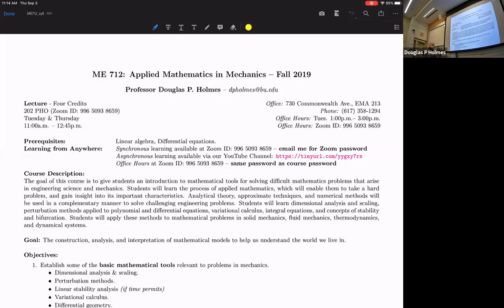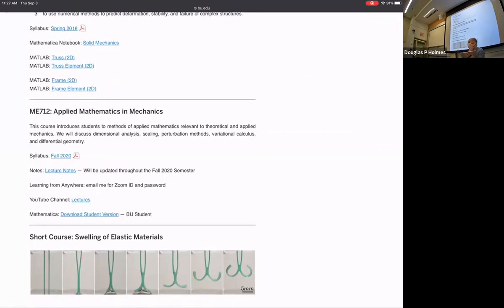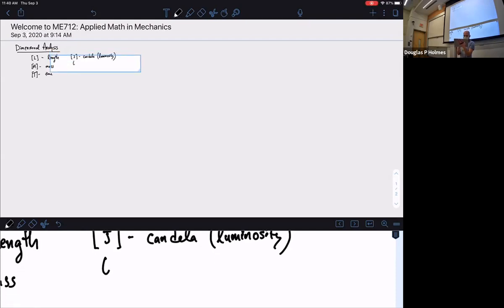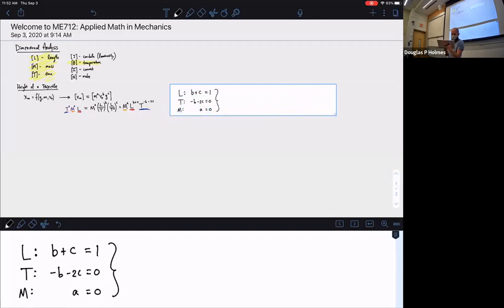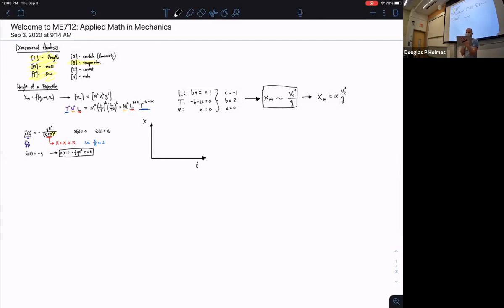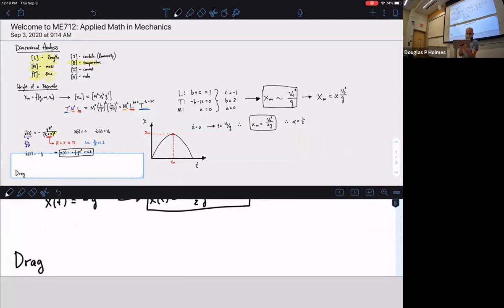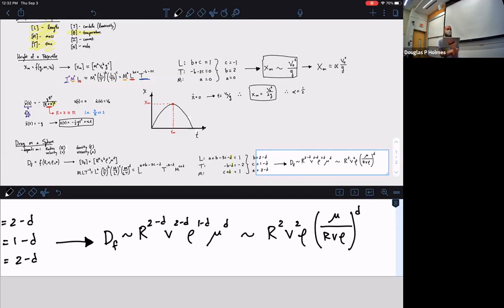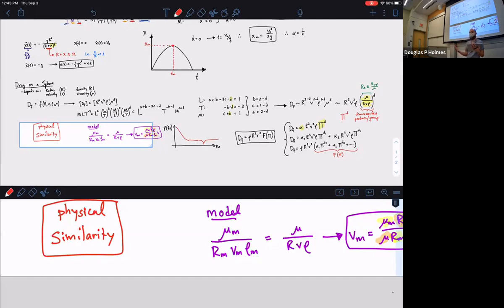Dimensional Analysis & Scaling (ME712 - Lecture 1)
This lecture introduces the course syllabus, fundamental dimensions, dimensional analysis, dimensionless products, and scale models. We learn how to determine the height of a ball thrown up in the air, and the drag on a sphere by looking at the physical dimensions of the important parameters in each problem.

A pdf of the notes shown in this video, along with a more formal write up of the course lecture notes, can be found on my